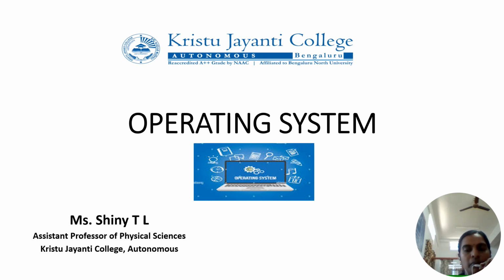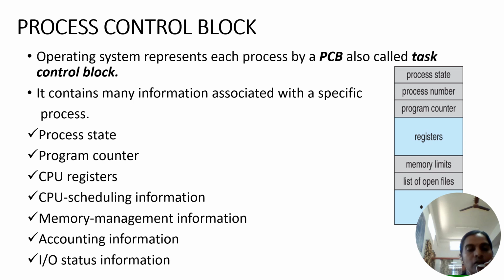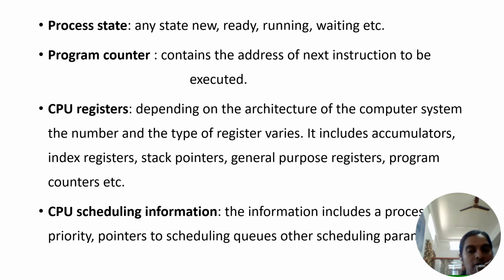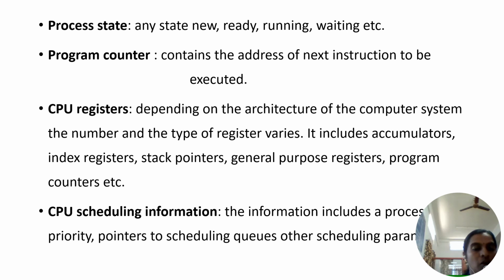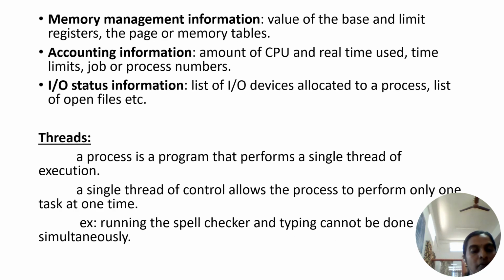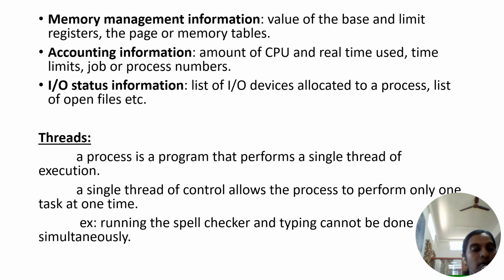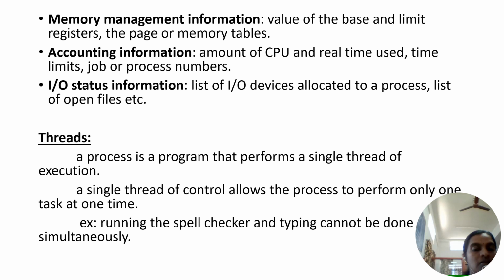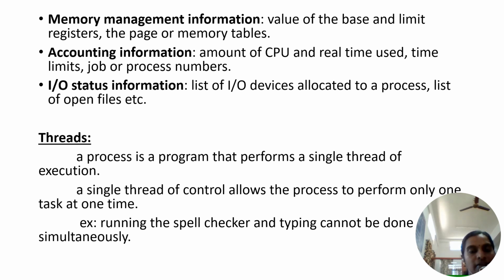Process Control BLock on Operating System